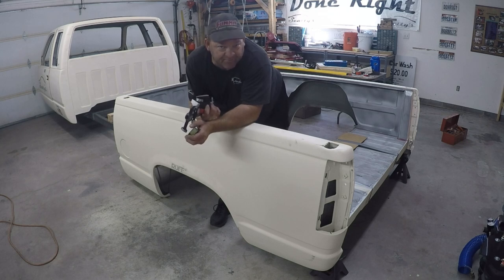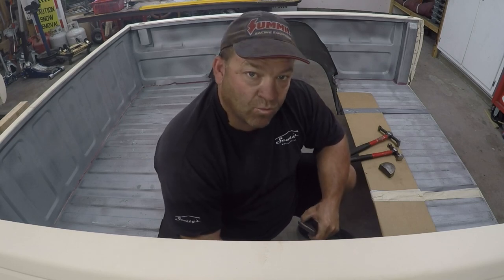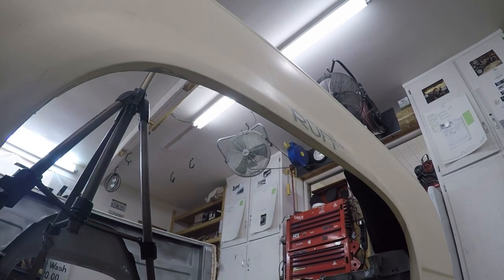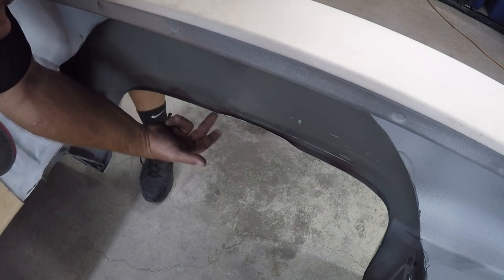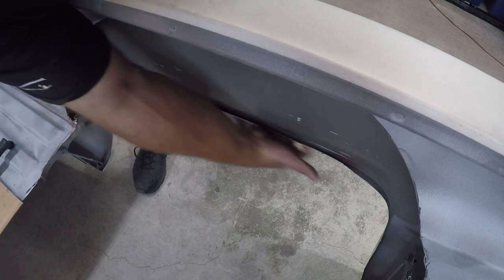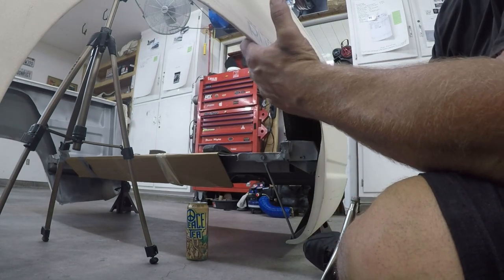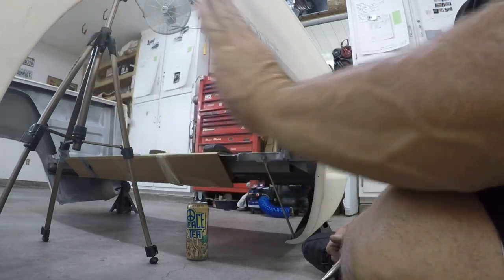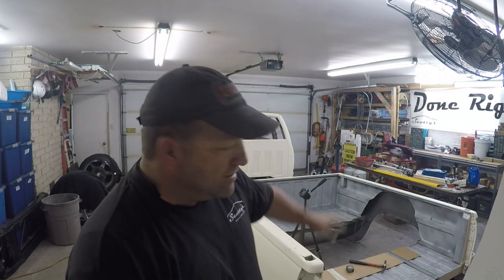Rolling The Rear Fenders On '96 Silverado Build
In this video we show how to roll rear fenders on are '96 Silverado so are rims wont rub as much as they used to.

= ATTENTION VIEWERS =